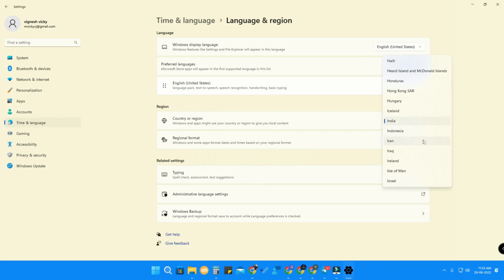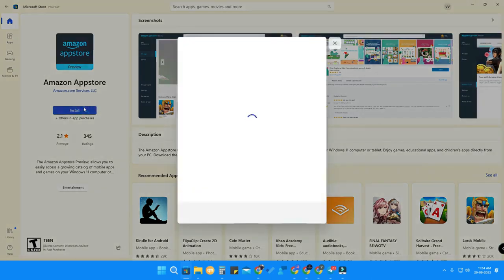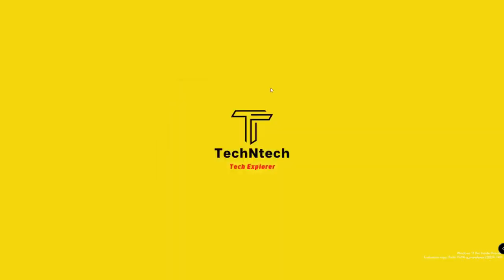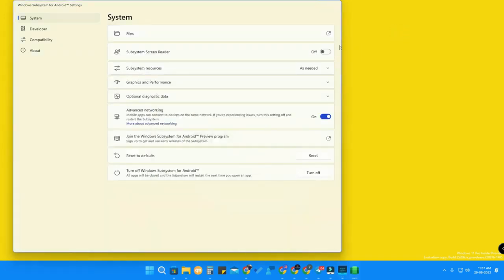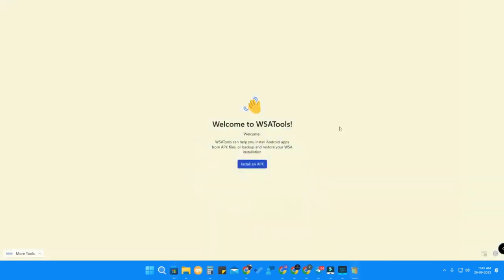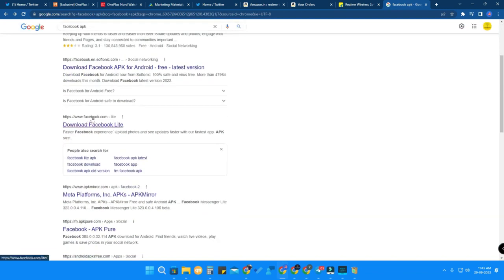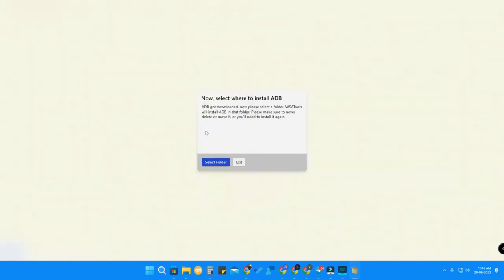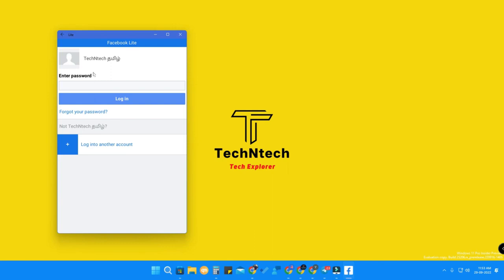How to Install Android Apps on Windows 11 Without Emulator (2022)